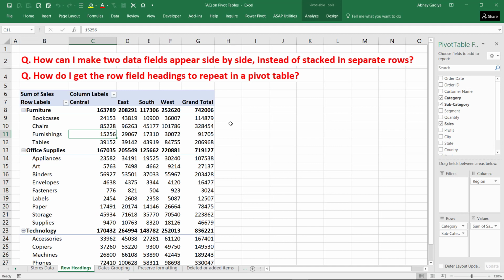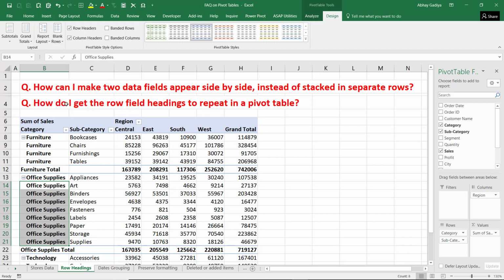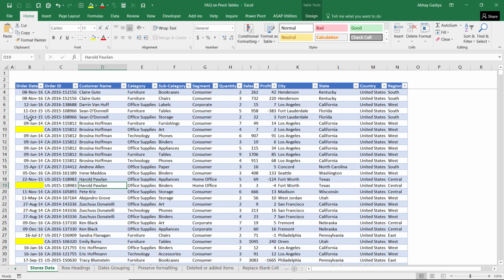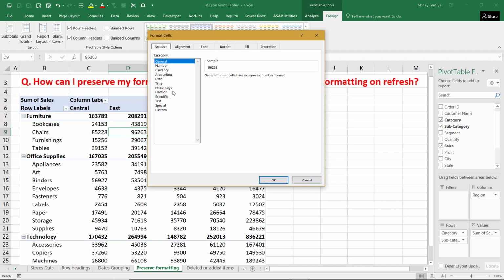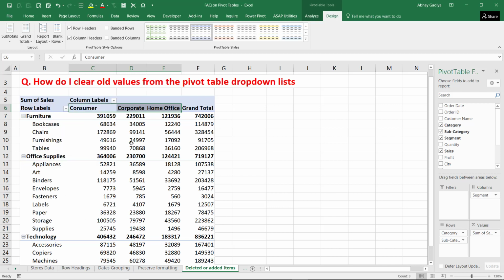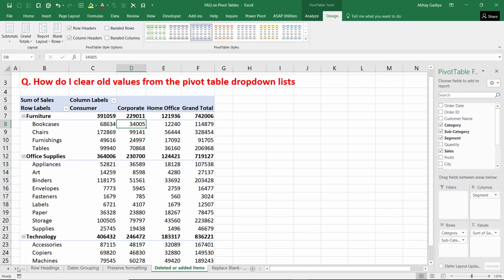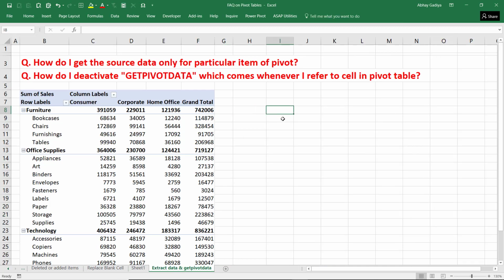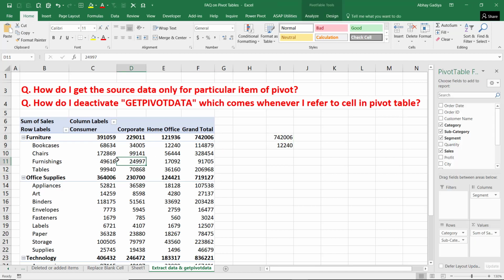34 Pivot Table FAQ